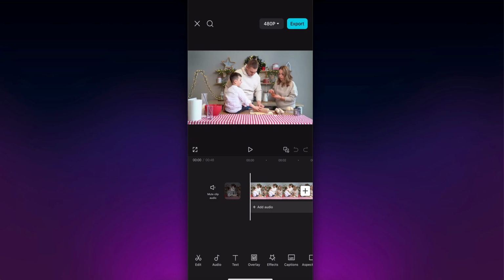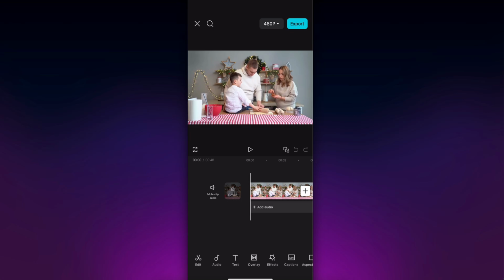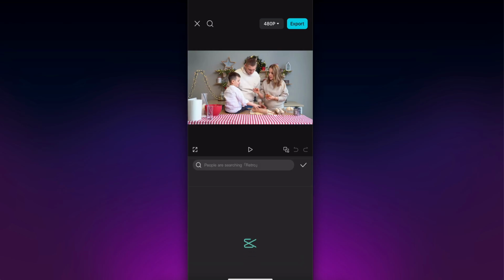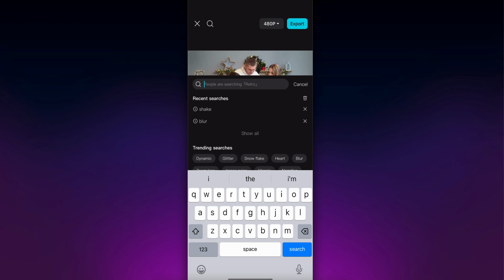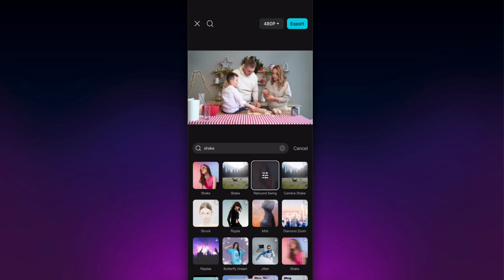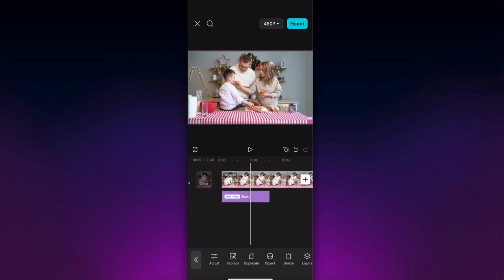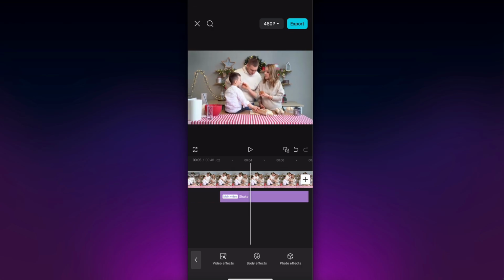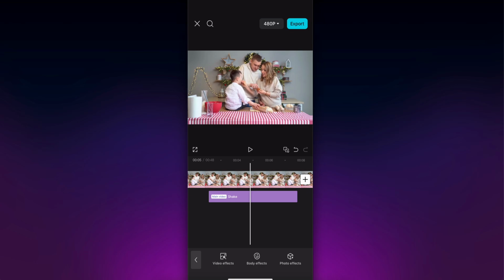How To Add Shake Effect in CapCut Mobile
How To Add Shake Effect in CapCut iOs/android